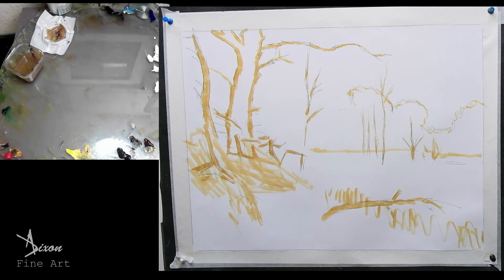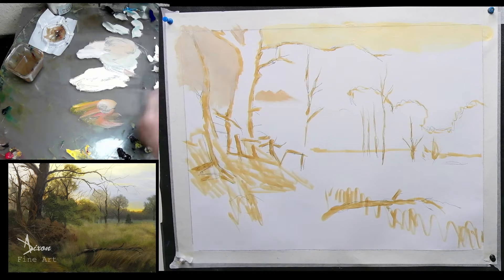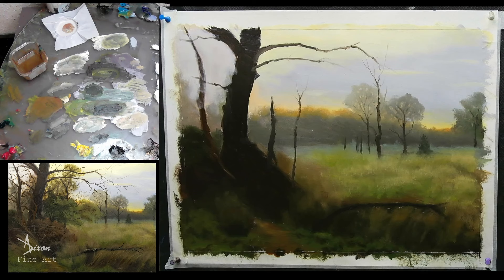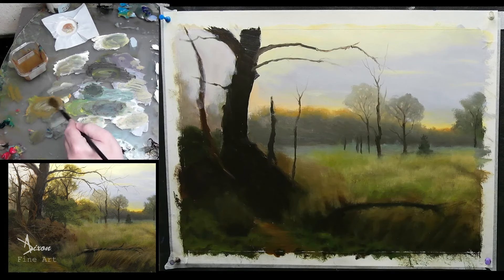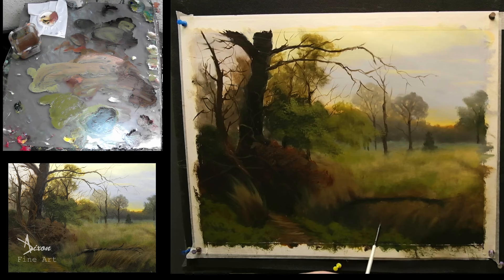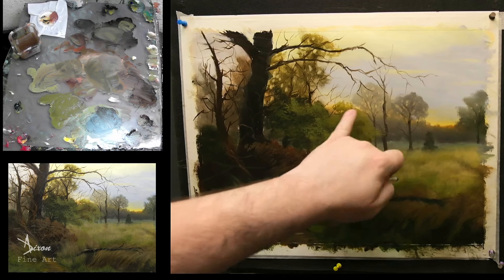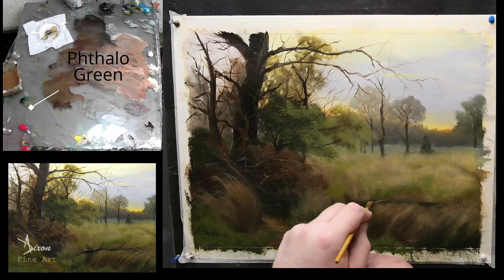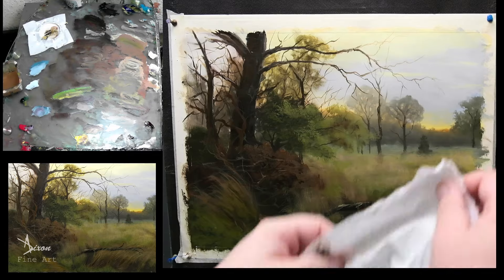How to oil paint a tree, long grass, hill, sky in tonalism a new lesson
Hi folks,
A new lesson on how to paint landscape covering such topics as, a Barn,  trees, grass, reflections etc in the style of tonalism in oil paints